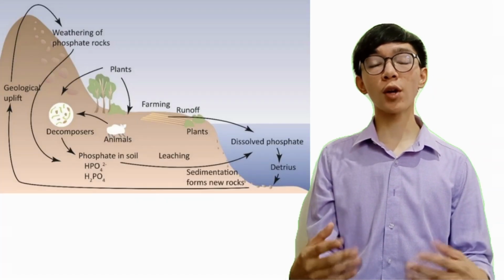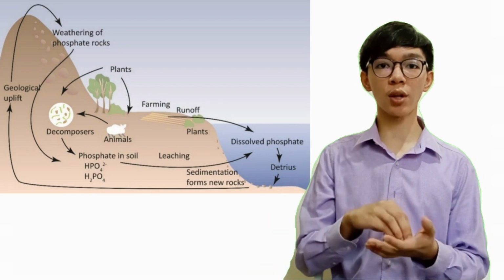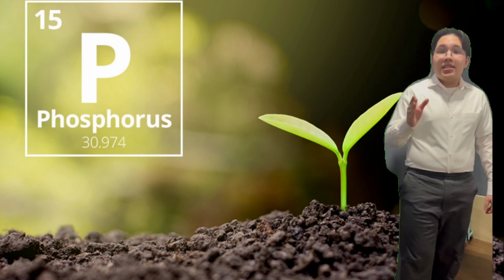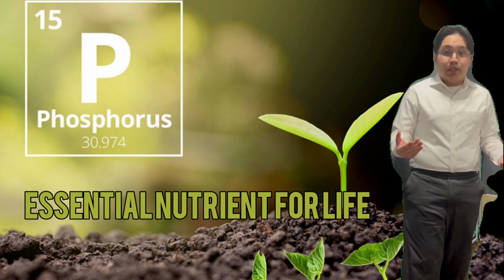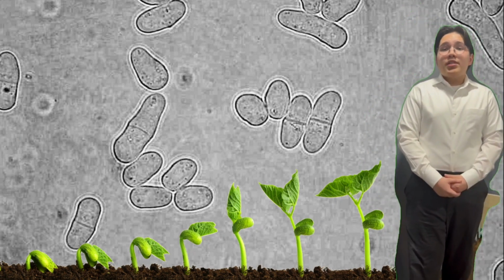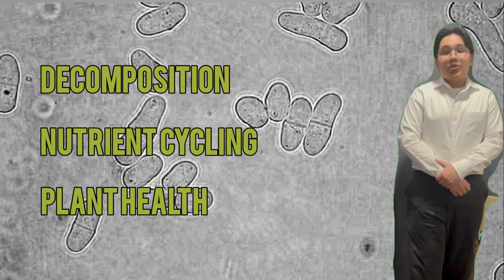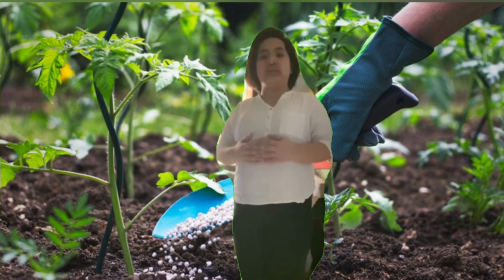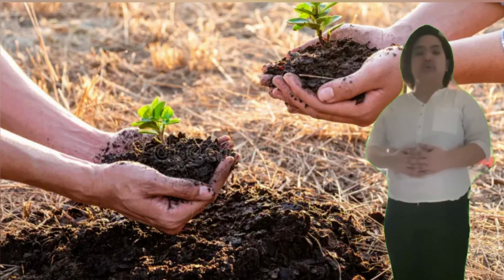GED110 INVASIVE? Phosphorous Pulse: Expedition through Earth's Sedimentary Cycles